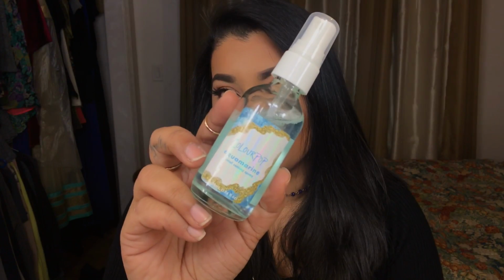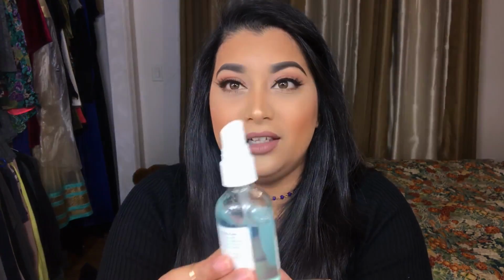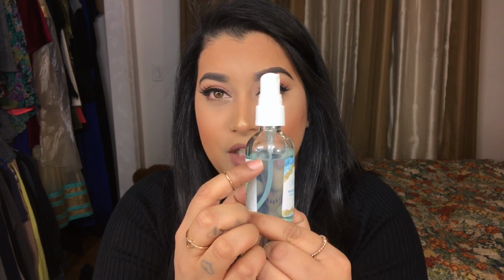Instagram BADDIE Tutorial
Hey guys! do you like how I went from wet dog to instant baddie? LMAO

PRODUCTS USED:

FACE:
Make Up For Ever Step1 Skin EQUALIZER Mattifying Primer

Anastasia Beverly Hills Cream Stick Foundation
Shades - Golden and Amber

Sephora Collection Bright Future Gel Serum Concealer

Kylie Cosmetics Kylighter
Shades - Banana Split and Salted Caramel

EYES:
Carli Bybel Deluxe Edition - 21 Color Eyeshadow & Highlighter Palette

LIPS
Anastasia Beverly Hills Liquid Lipstick
Shade - Rock Sand